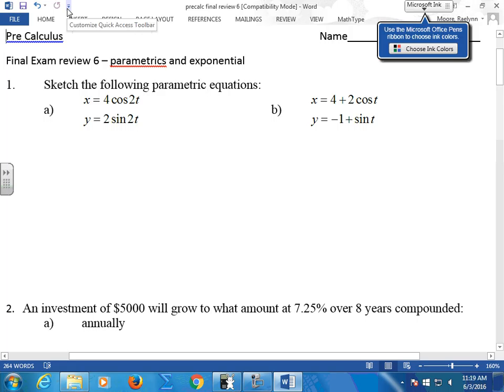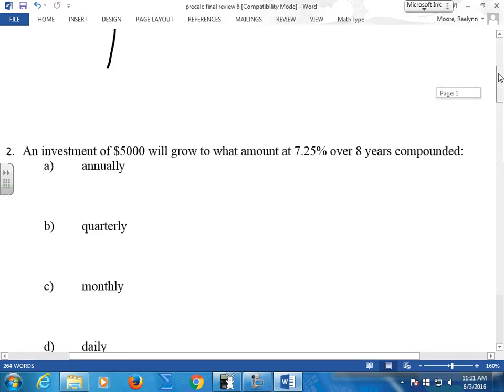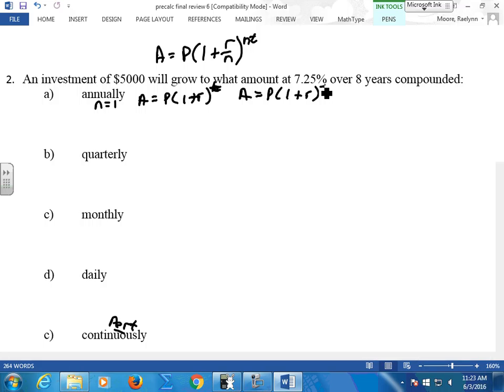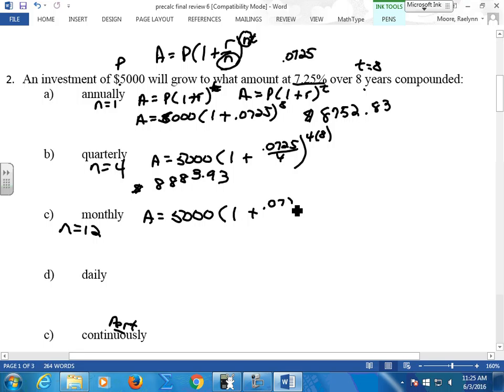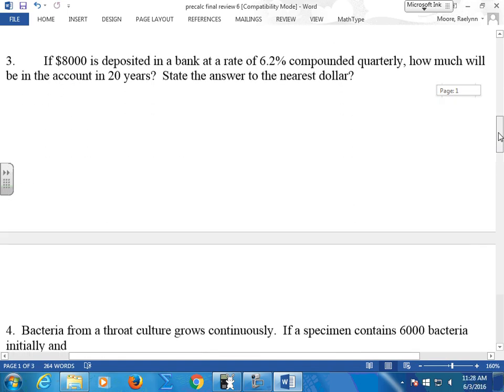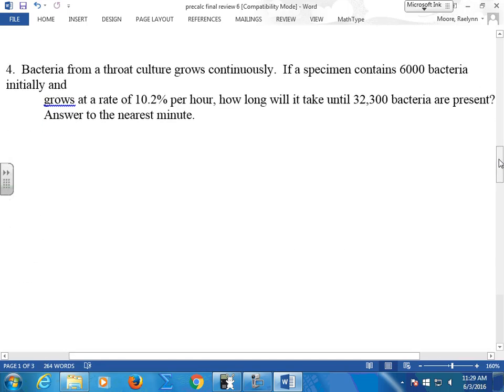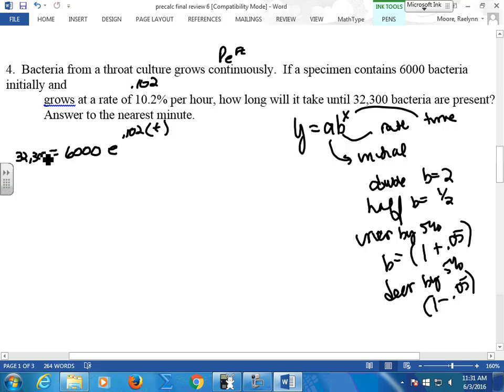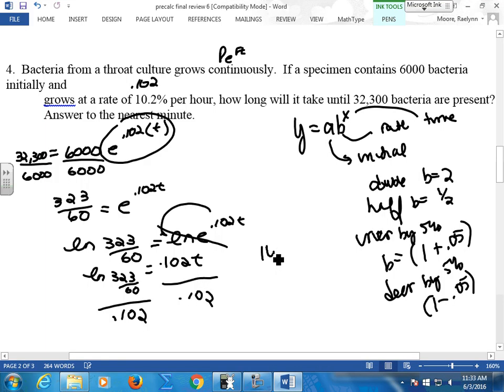June03 precalcr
june 3 precalc